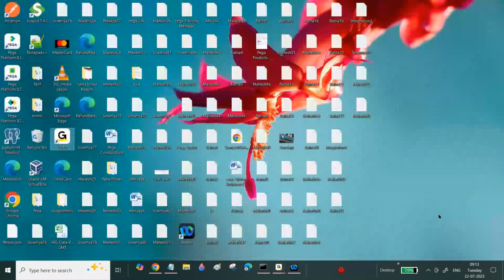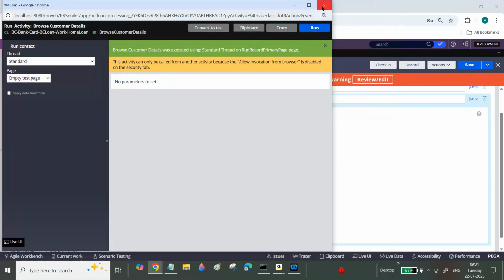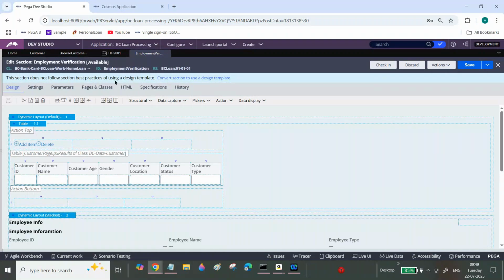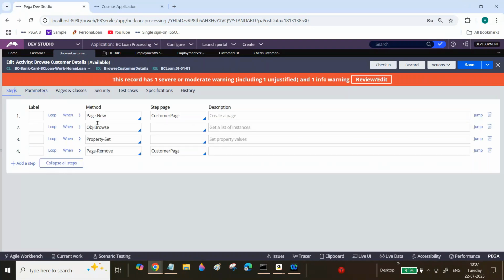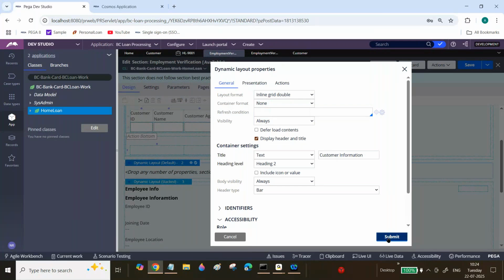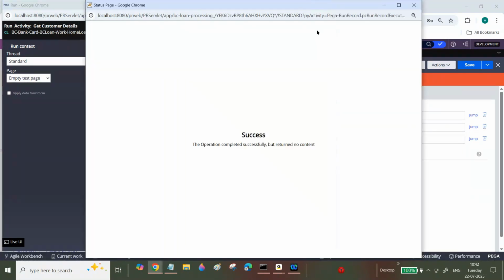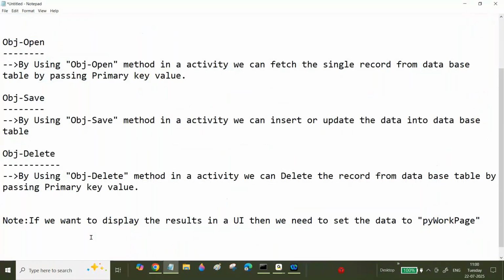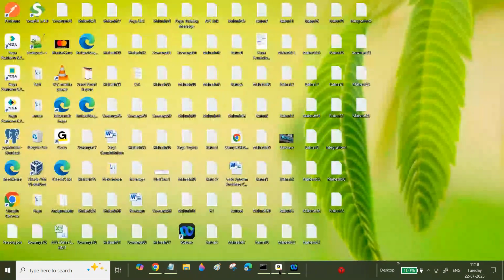How to Use Obj-Browse and Obj-Open in PEGA | Complete Step-by-Step Tutorial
In this video, I explain how to use Obj-Browse and Obj-Open methods in PEGA Activities with real-time examples and practical demonstrations.
Topics covered:

Introduction to Obj-Browse and Obj-Open
What is Obj-Browse used for?
How Obj-Browse retrieves multiple records
Understanding filter conditions in Obj-Browse
What is Obj-Open used for?
Difference between Obj-Browse and Obj-Open
Working with clipboard pages
Real-time use cases and examples

This tutorial is ideal for PEGA beginners and developers who want to master database retrieval methods in Activities.